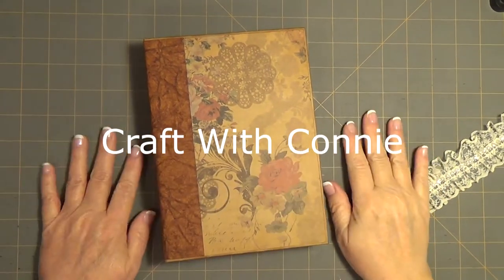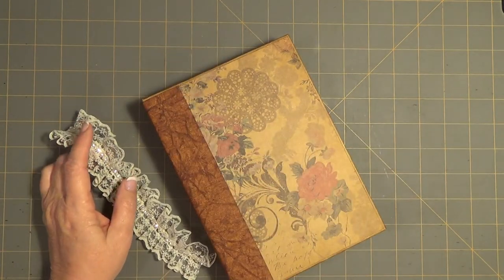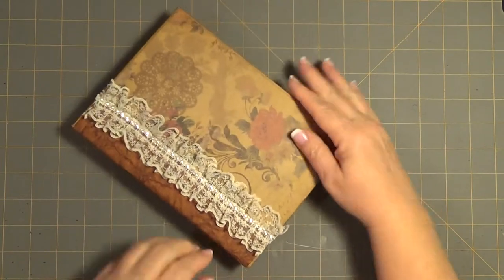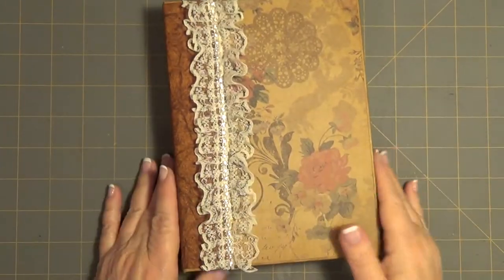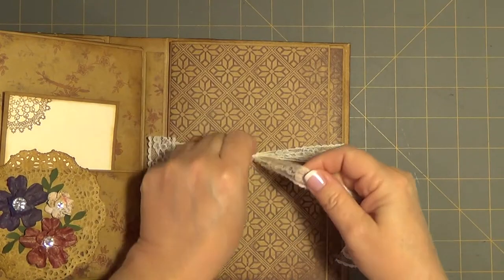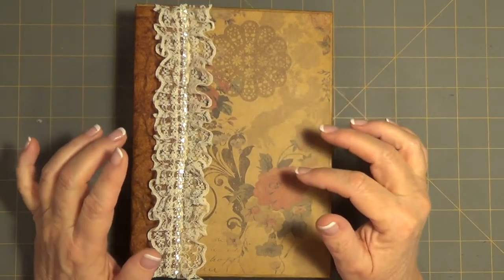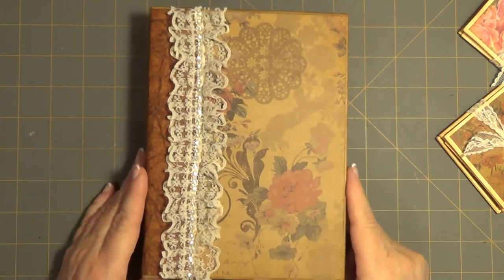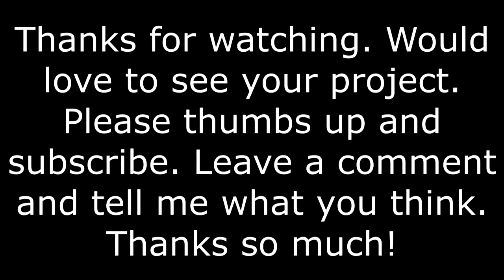Envelope Photo Album Part 4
Part 4 envelope photo album with lots of places for your photos. I absolutely love the paper. I hope you try this. Let me know what you think. I had fun creating and designing this book. Thanks so much for stopping by. Come visit me on facebook.